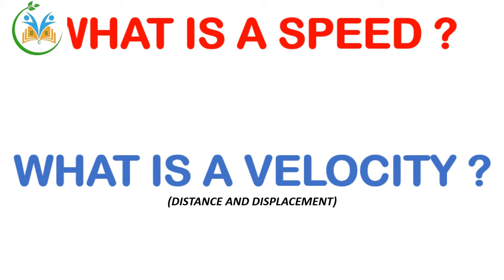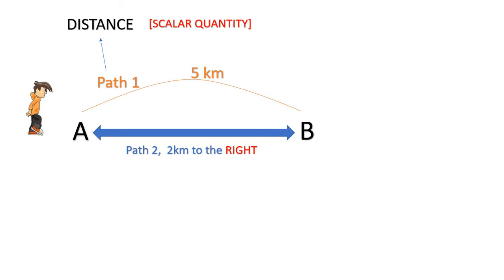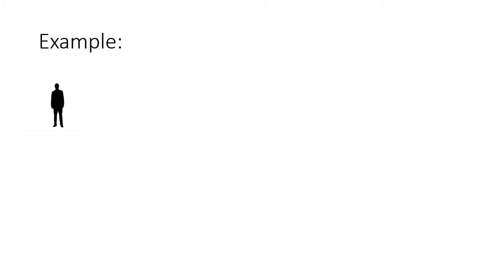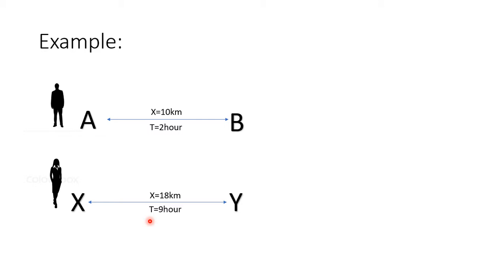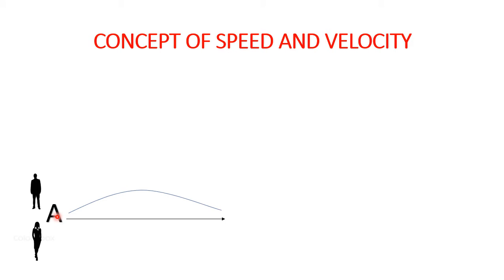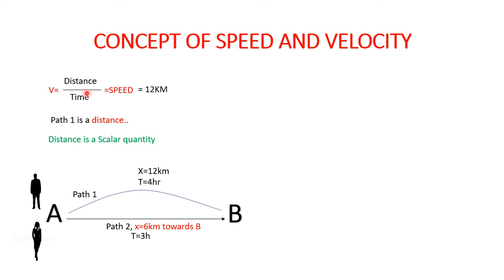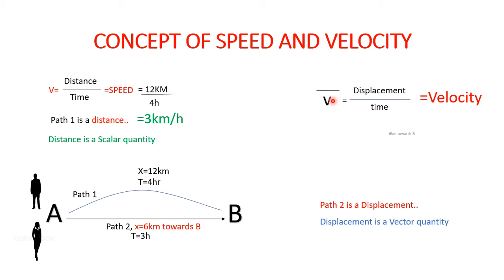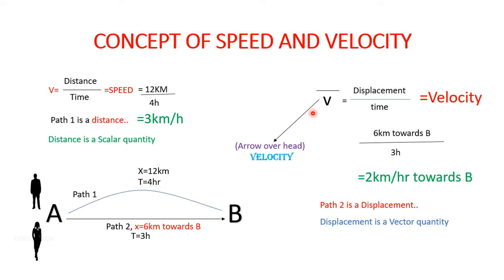Motion: Speed and Velocity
For scholarship
Explanation of Speed and Velocity
Velocity is a vector quantity that refers to "the rate at which an object changes its position." Imagine a person moving rapidly - one step forward and one step back - always returning to the original starting position. While this might result in a frenzy of activity, it would result in a zero velocity. Because the person always returns to the original position, the motion would never result in a change in position. Since velocity is defined as the rate at which the position changes, this motion results in zero velocity. If a person in motion wishes to maximize their velocity, then that person must make every effort to maximize the amount that they are displaced from their original position. Every step must go into moving that person further from where he or she started. For certain, the person should never change directions and begin to return to the starting position.

Since a moving object often changes its speed during its motion, it is common to distinguish between the average speed and the instantaneous speed. The distinction is as follows.

Instantaneous Speed - the speed at any given instant in time.
Average Speed - the average of all instantaneous speeds; found simply by a distance/time ratio.